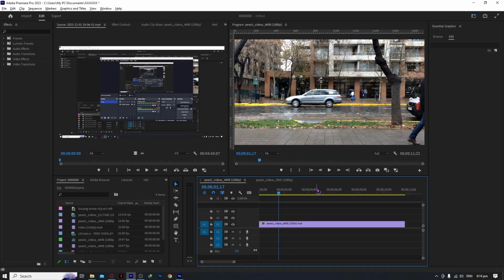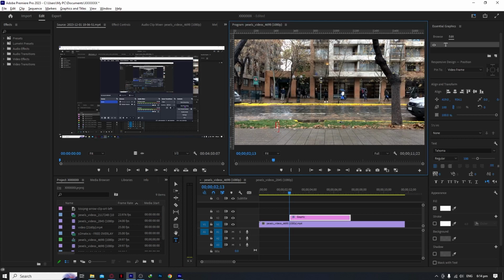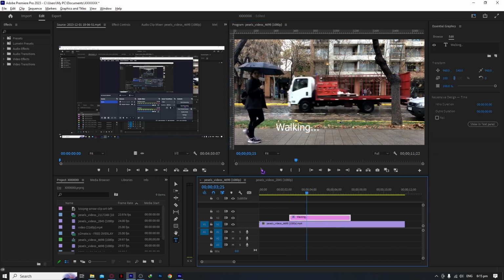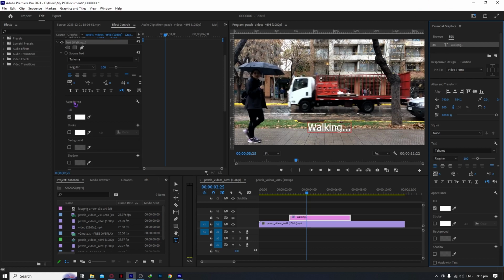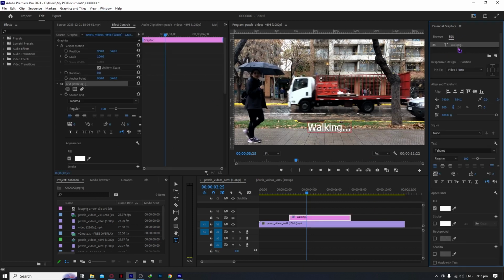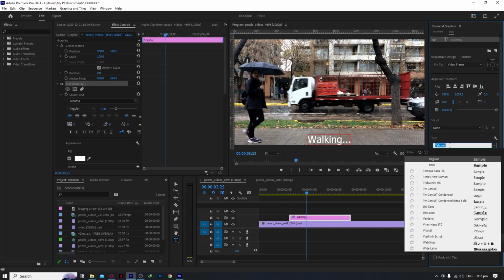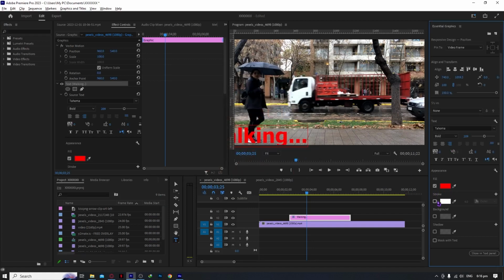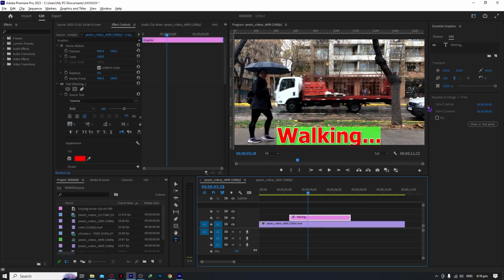How to Add Subtitles to Video | PremierePro Desktop Tutorial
In this video I show you how you can add captions to video in Adobe PremierePro desktop. I show you everything that you need to learn about this software.